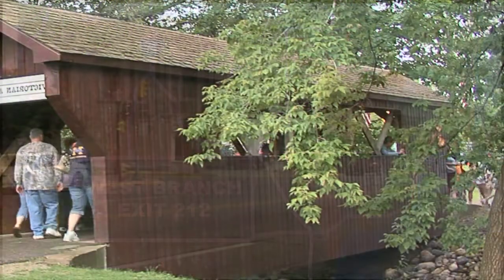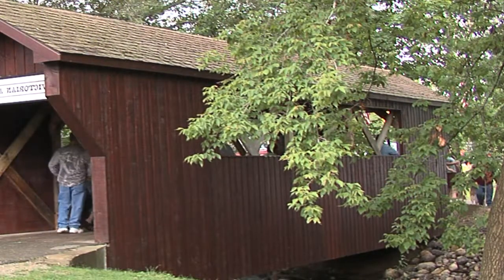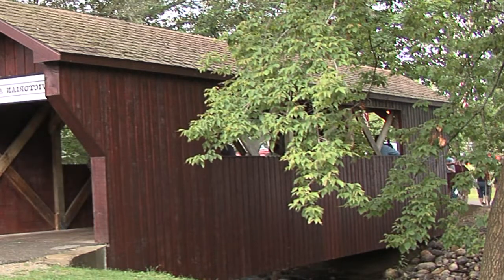Great Getaways: Victorian Downtown - West Branch, MI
clip from "Great Getaways" television program 7700HD "A Victorian Summer"

Ogemaw County is a wonderful summer getaway located in the heart of Michigan. It has all the amenities that you will need to be comfortable and spend your time relaxing and enjoying everything from shopping in its Victorian downtown or at its Tanger Outlet Mall to taking in its abundant outdoor activities.